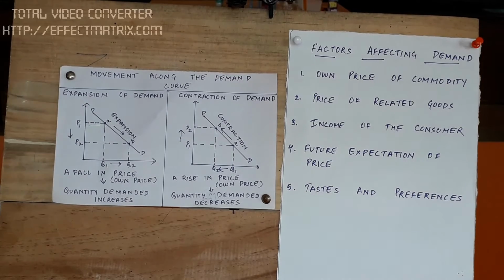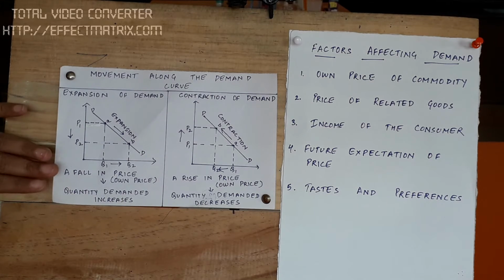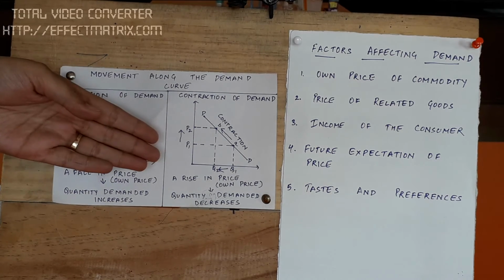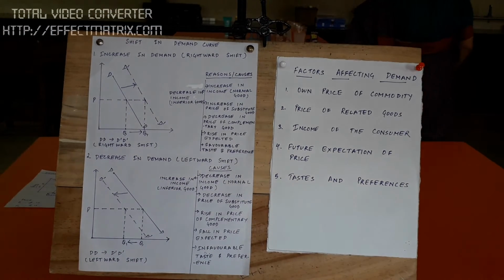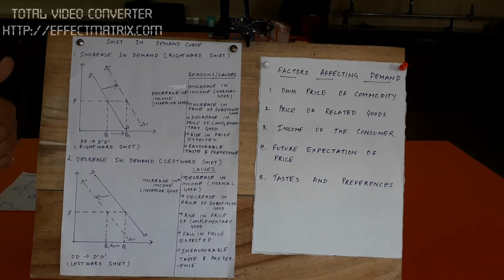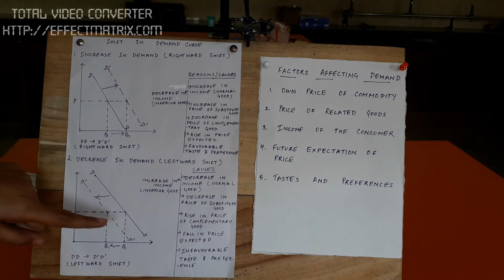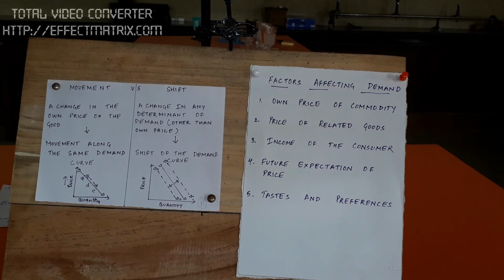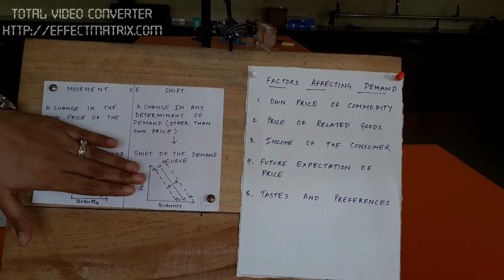BBPSBV Nidhi Verma